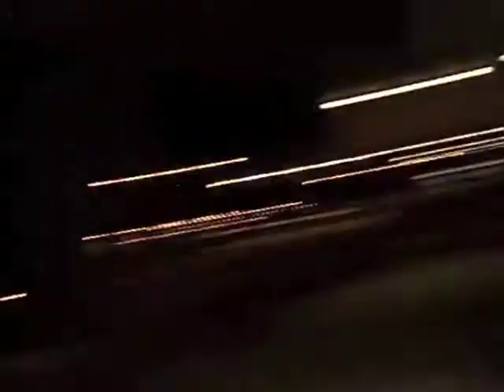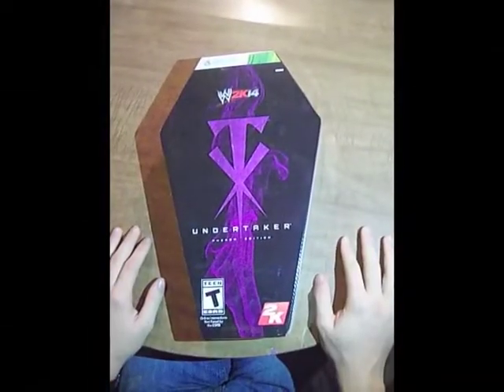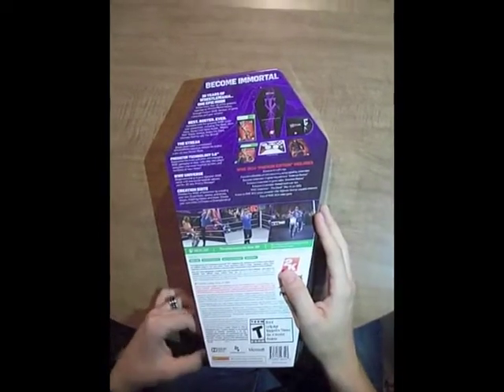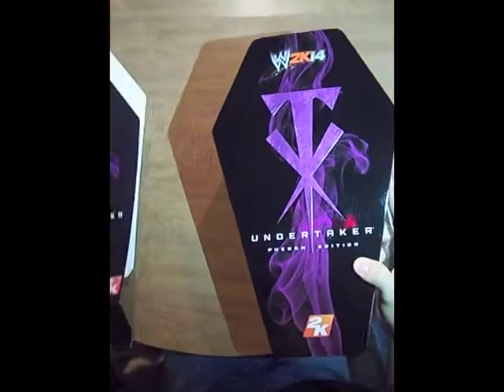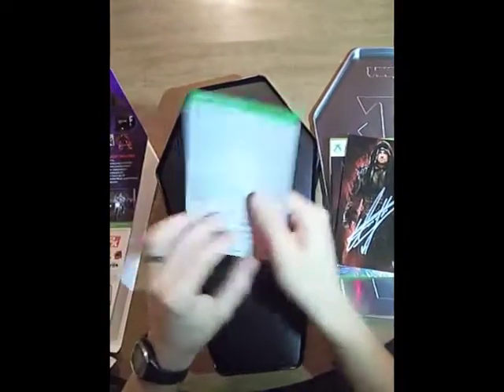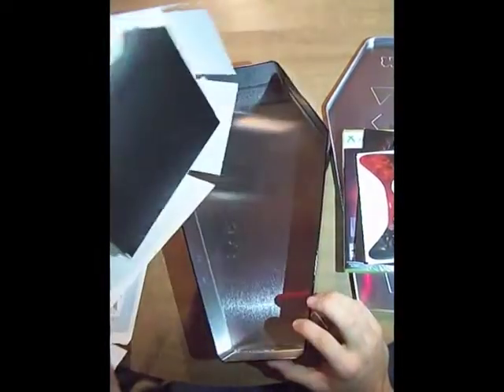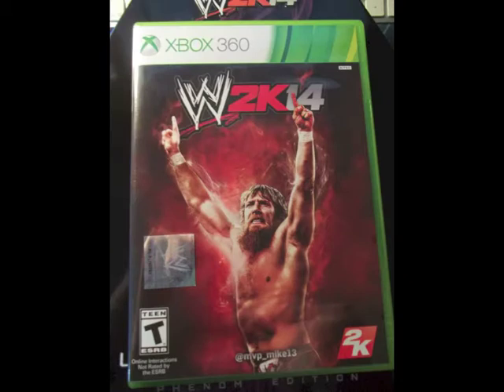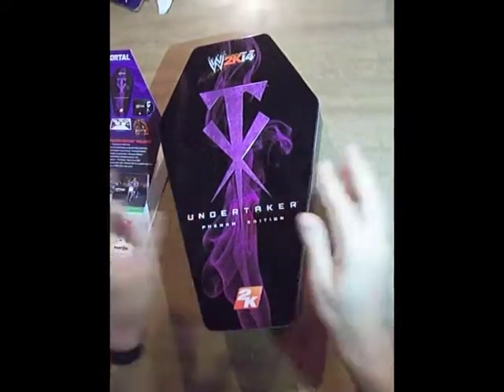TheBeavePlays: Pickup and Unboxing of WWE 2K14 Phenom Edition for Xbox 360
In this video I go to GameStop for the midnight release of WWE 2K14, bring it home, and unbox it.

Likes and subscribes are greatly appreciated!!